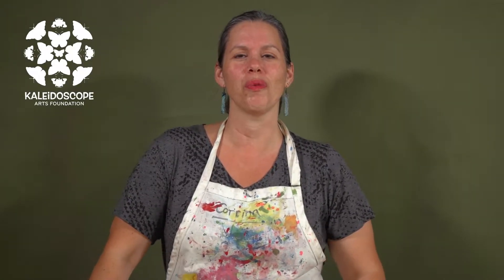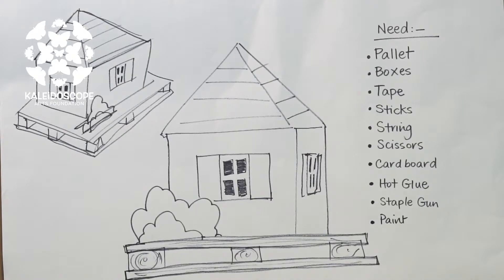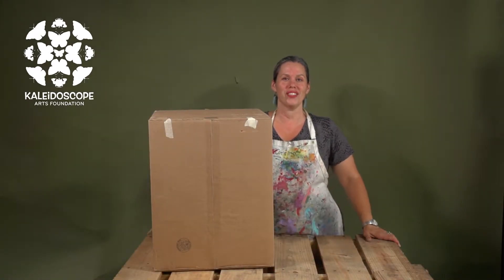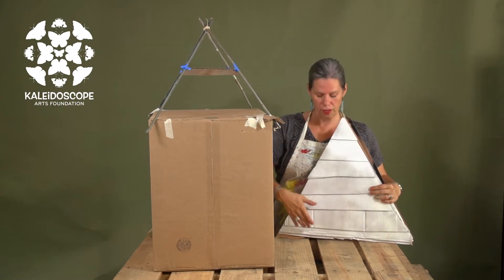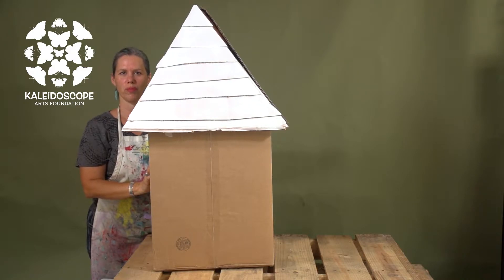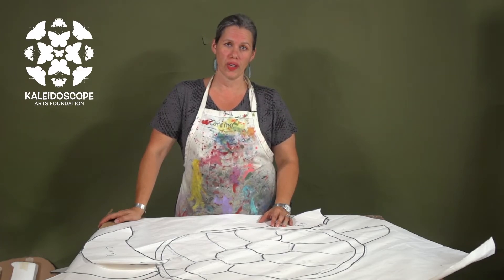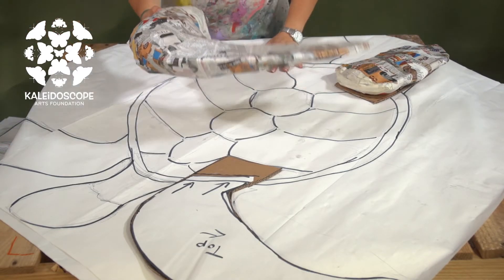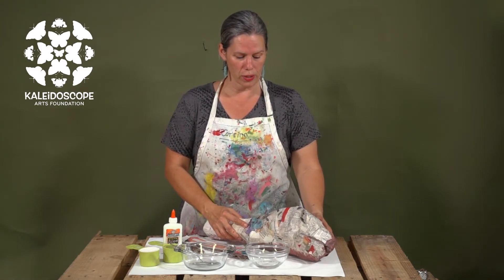2021 mini Float Challenge Part One: Building Your Structure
Bermuda Day 2021 Minifloat Challenge! Here's a tutorial on developing your design and building the basic structure of your float. Have questions or reached a stumbling block? Drop your questions in the comments below or send us a direct message! We're here to help! Pallets are available for pick-up at any time in our parking lot. Full competition details are on the Department of Culture . Look out for more tutorials on upcycled decorations and decorating with natural fibres!